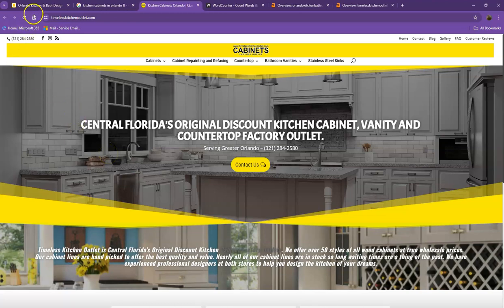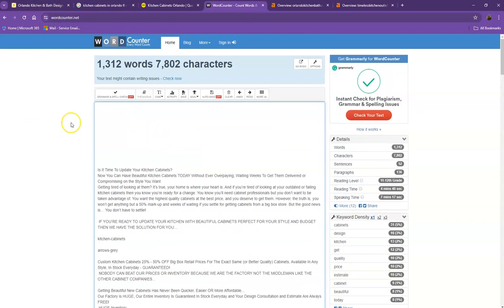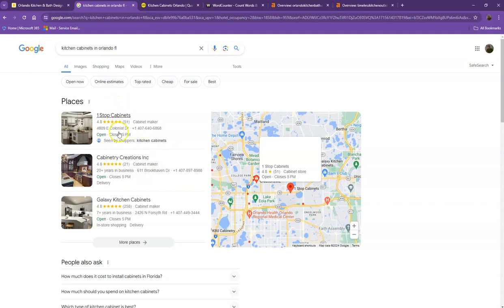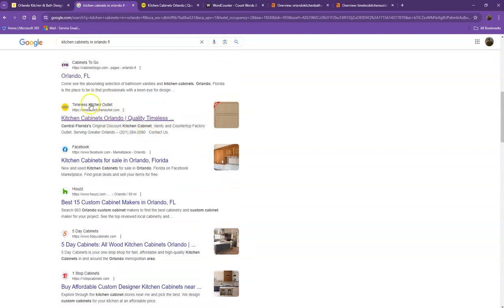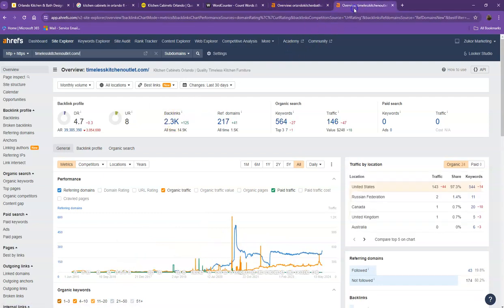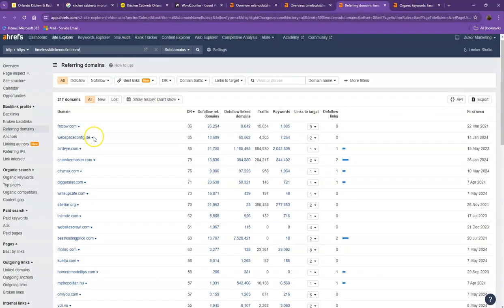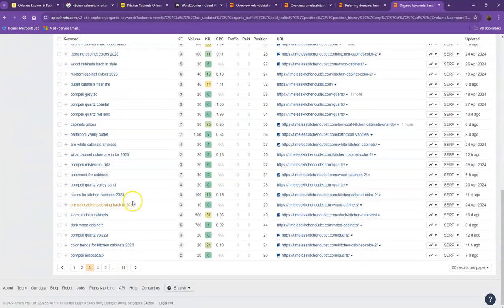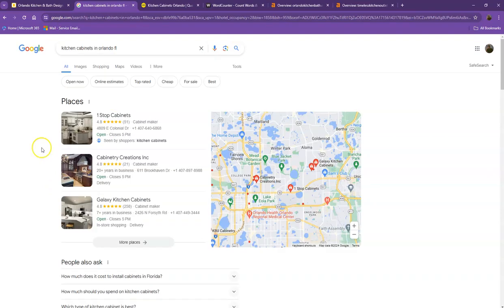Website Analysis Video for CI2V Cabinetry and Design